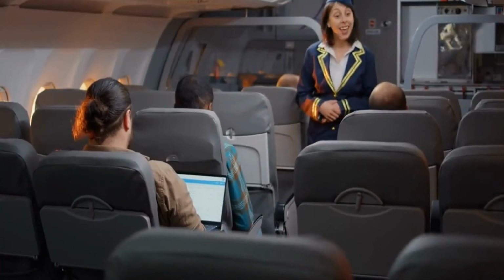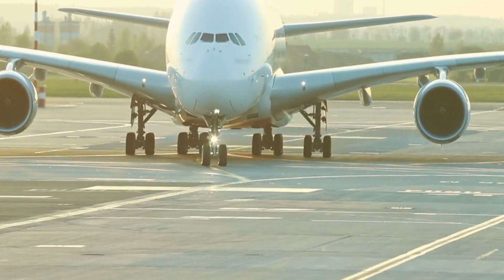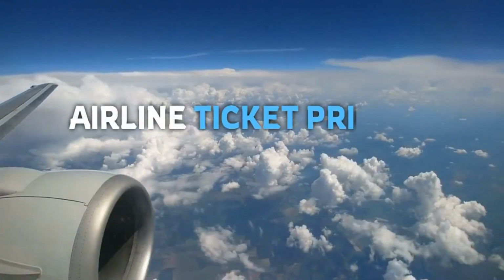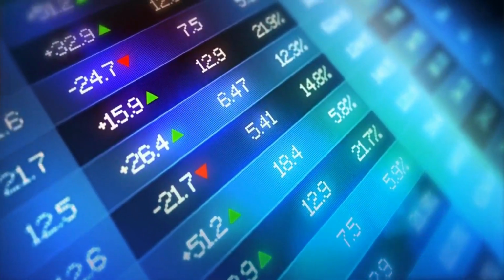Economics Of Airline Class